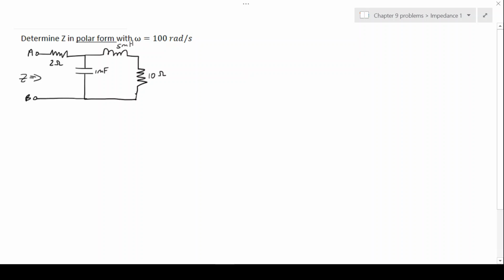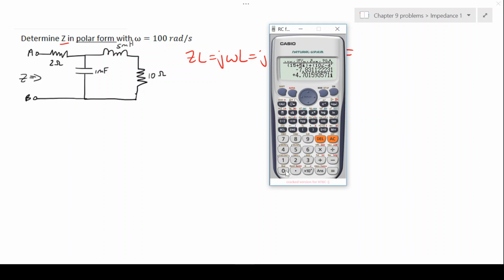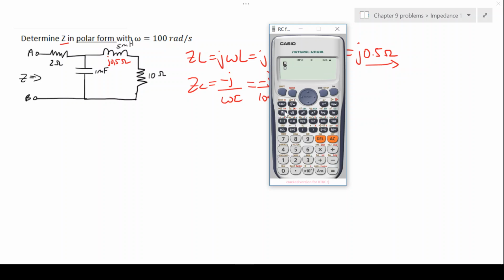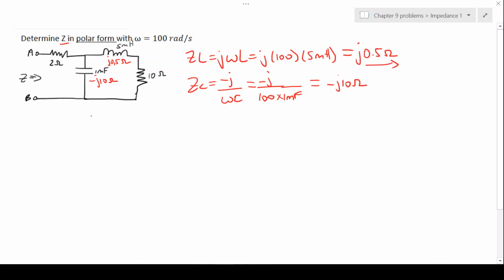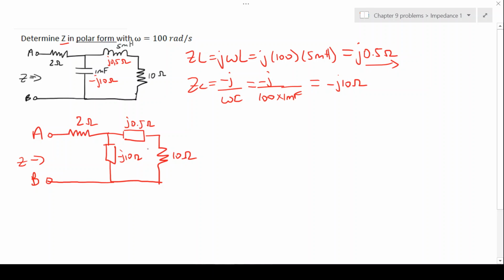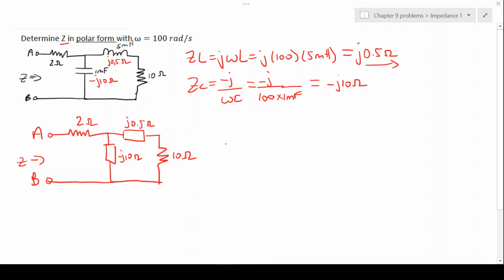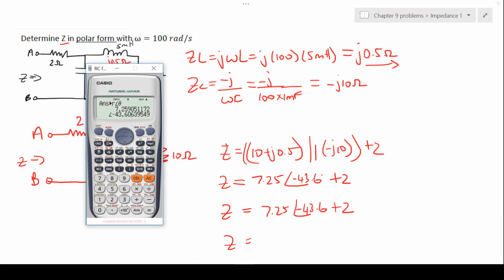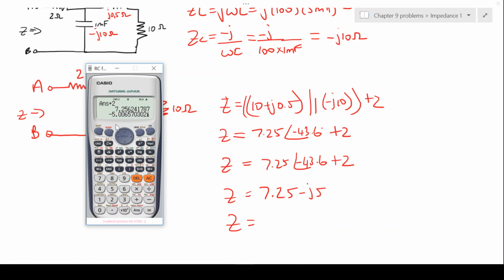Impedance example 1